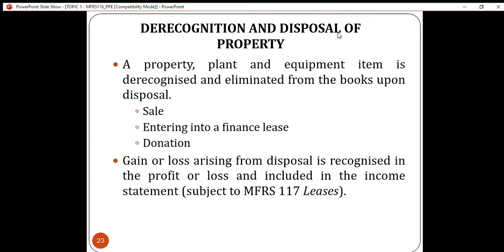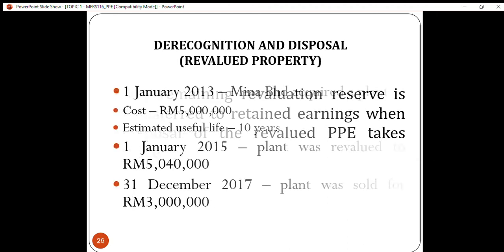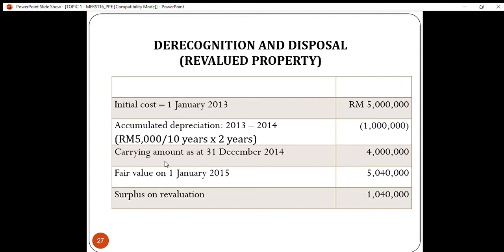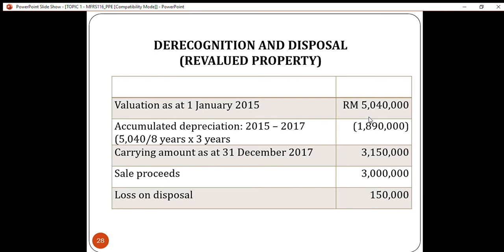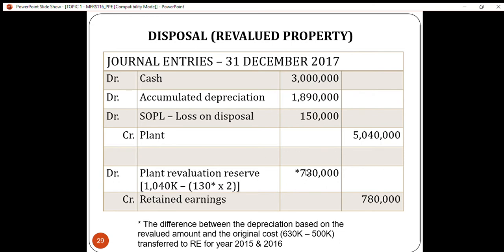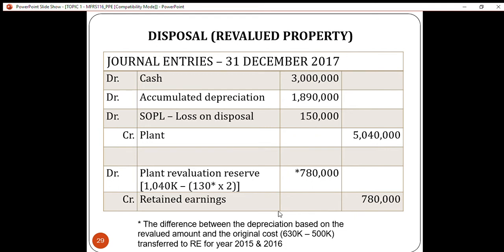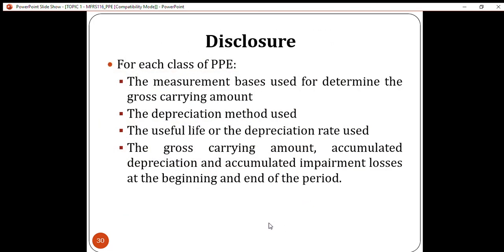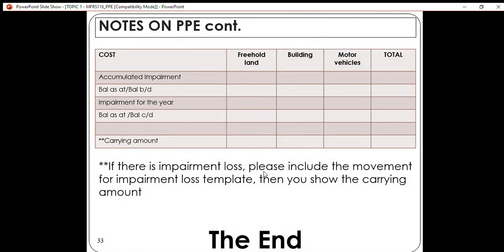Part 2 TOPIC 1 MFRS116 PPE